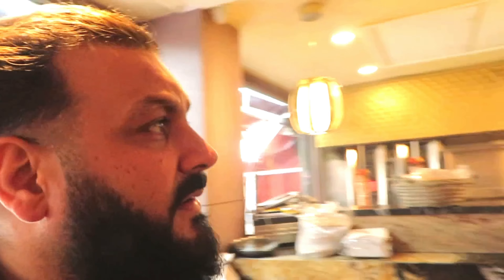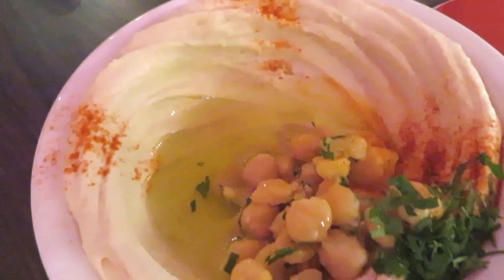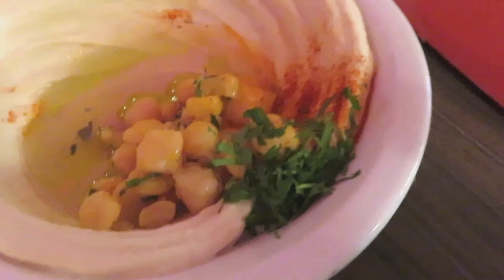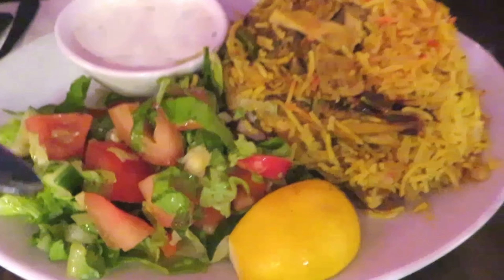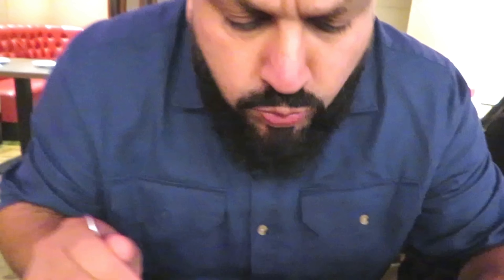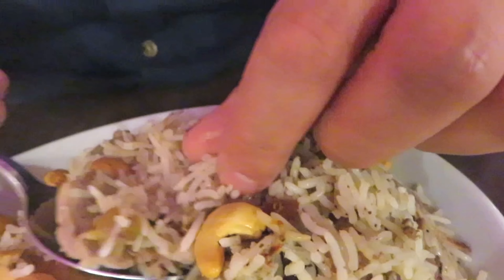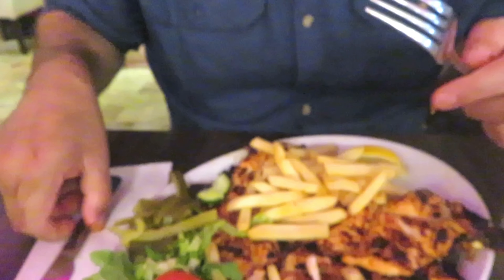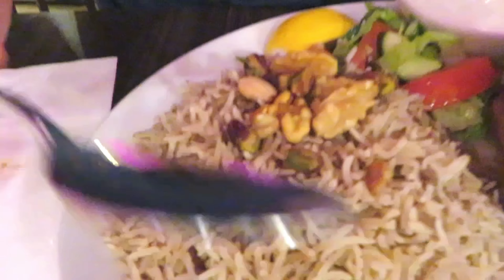Al Dar | Lebanese | Iraqi | Food Review | Edgware Road | Insane Lamb | Halal | London | Bearded Broz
Welcome to the Famous Edgware Road, famous for its shisha joints and coffee shops, this ethnic road is so lovely, from expensive gifts to late night chemists it has it all when your on your walk abouts.

The food no doubt is some of the best found in Uk, may that be finger licking Shawarma to Iraqi home delights, this place has it all.

Al Dar established 1995 is a large restaurant in the middle of the Road, brilliant for families and individuals as it has outdoor seating to socialise and watch the world go by.

We wanted to try something different today so we went here, we was not disappointed at all, what lovely food we discovered, wow just wow.

Fall of the bone stuff guys hope you enjoy the reveiw